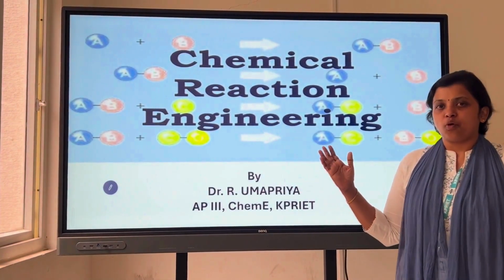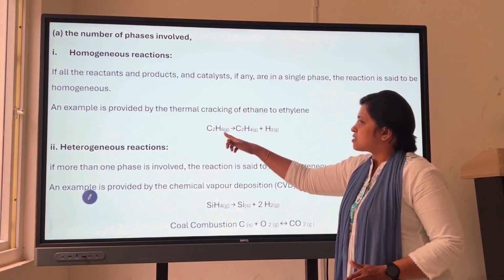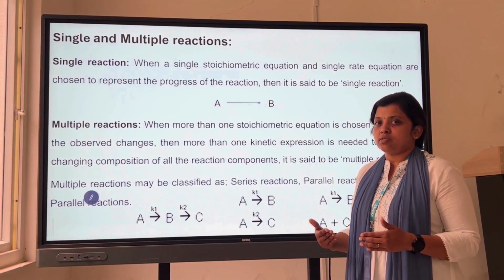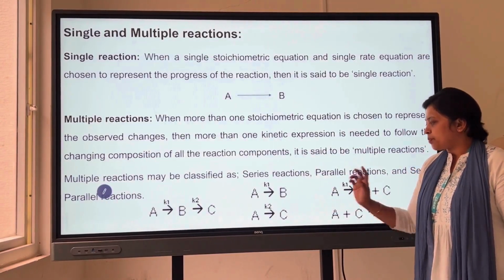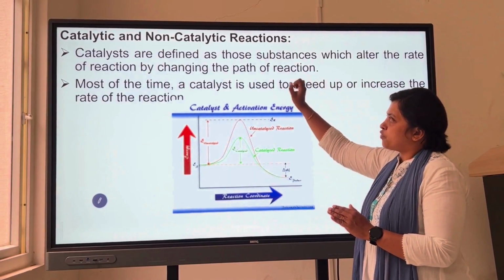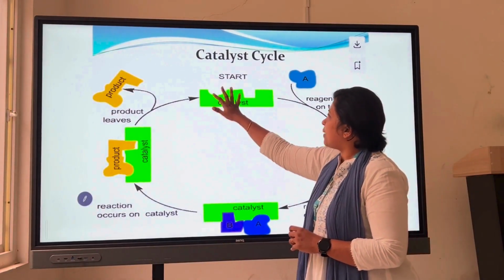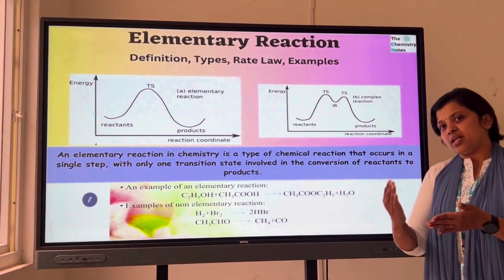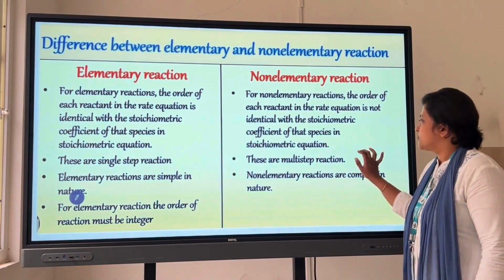Chemical Reaction Engineering Lesson 1